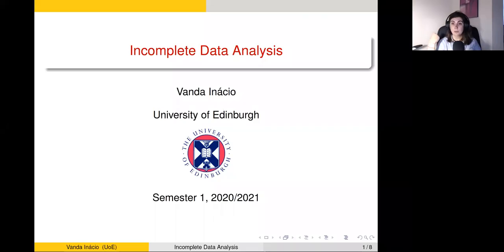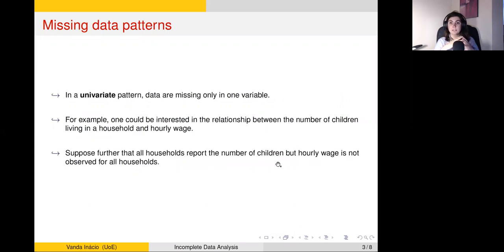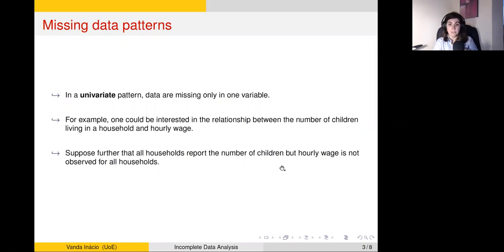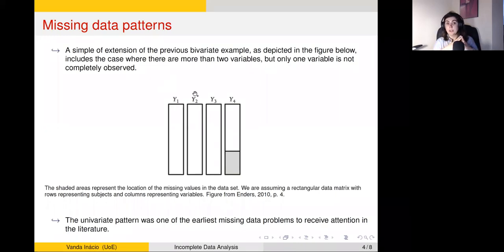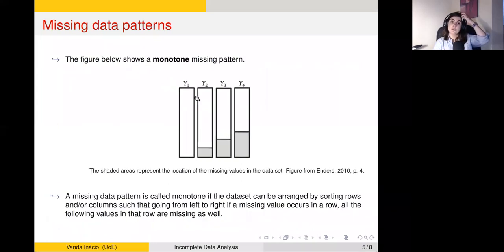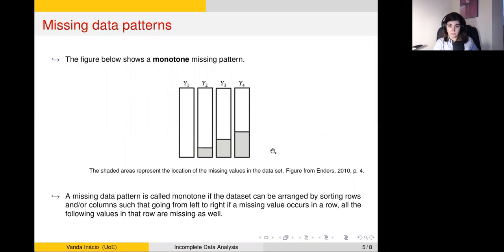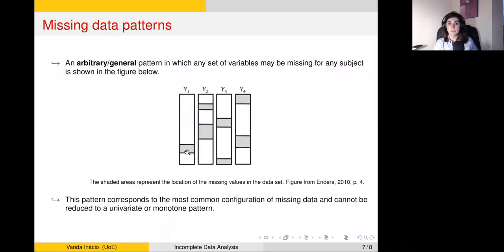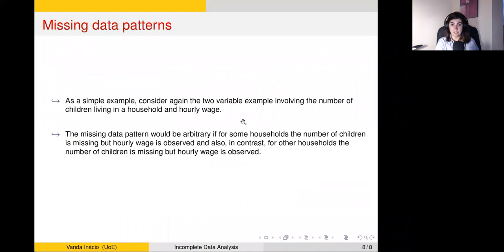Missing data pattern